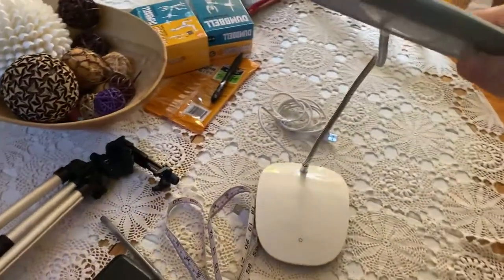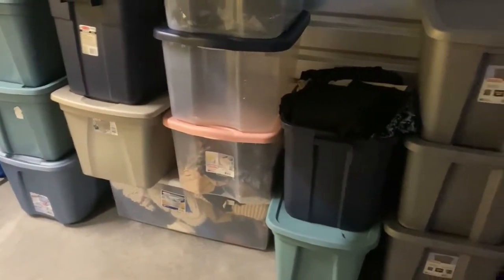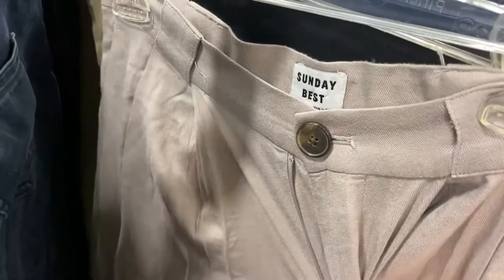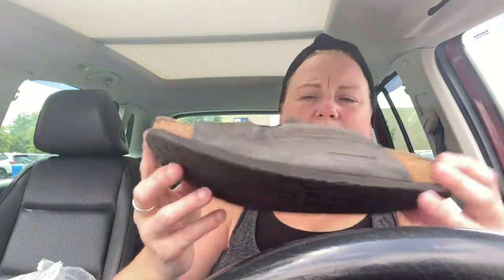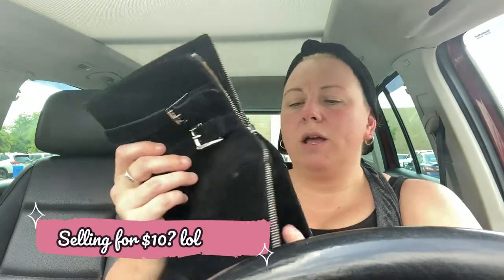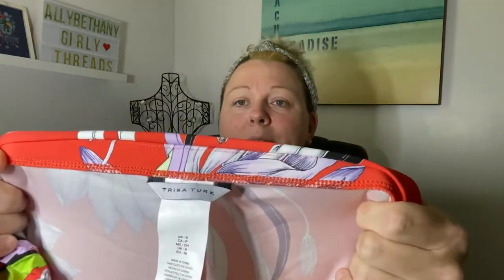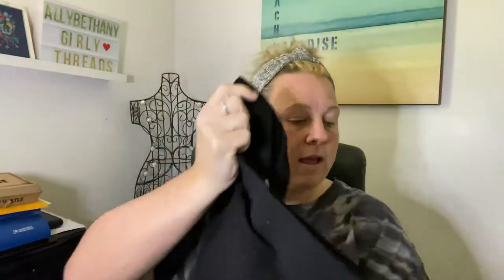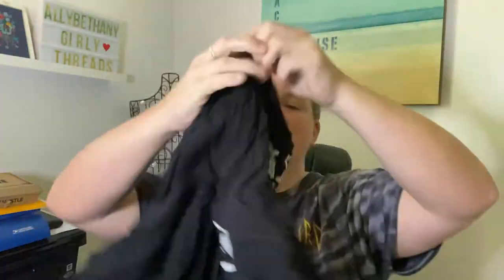I’m The Most Unorganized Reseller By Far! Week In The Life Reseller Vlog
Here is a look at my days last week as a reseller. This video shows you some of the things I do daily as a reseller. I also organize my storage unit, reselling can be messy!
I also share a thrift haul with you from the Goodwill Bins. I take you along for a thrift trip and I share my numbers from reselling the previous week!

These come in handy when you spend alot of time out sourcing. They will keep your phone charged all day!

Get a $10 Credit when you use code ALLYBETHANY when you join Poshmark